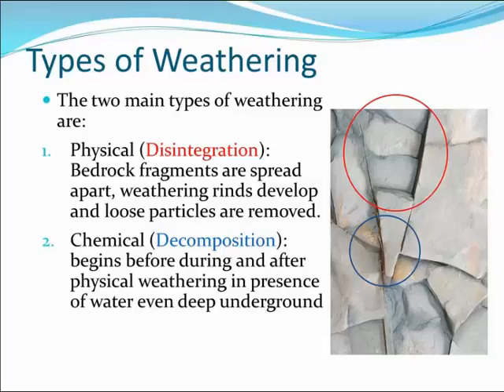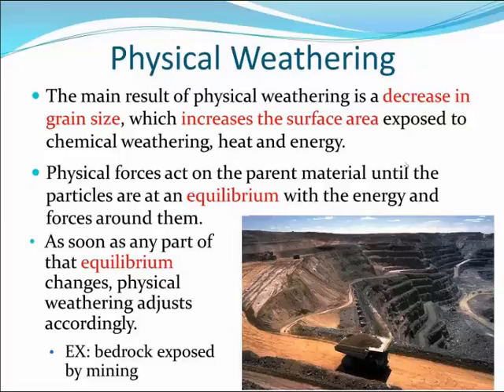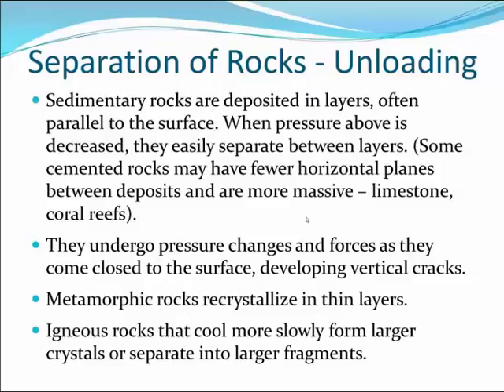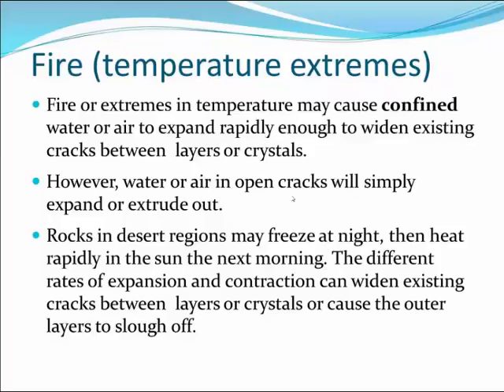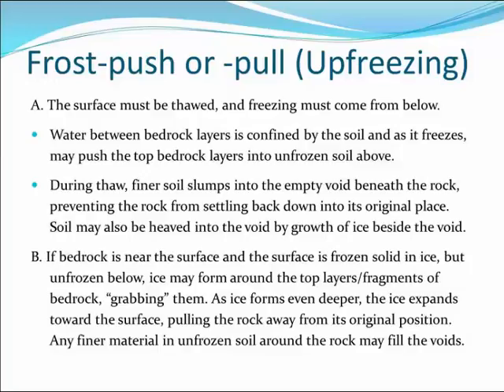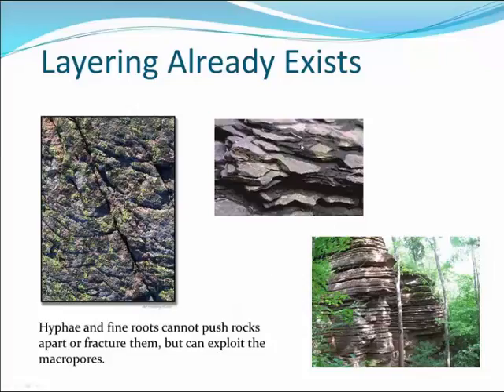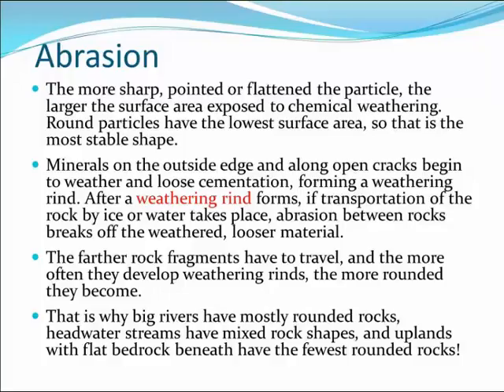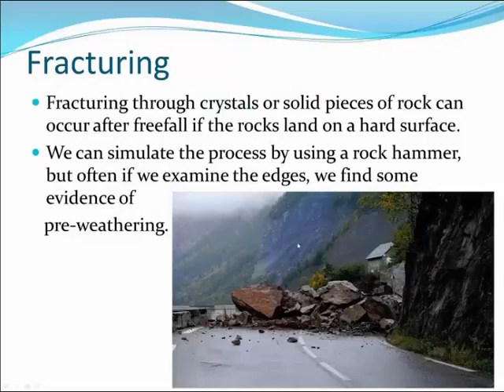Virginia Soils Webinar - Physical Weathering (Jan. 14, 2015)